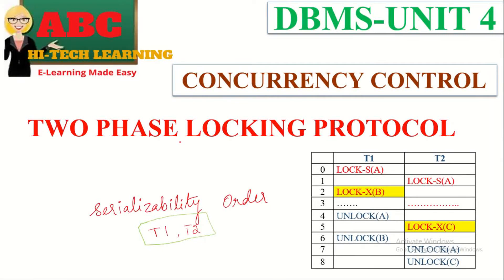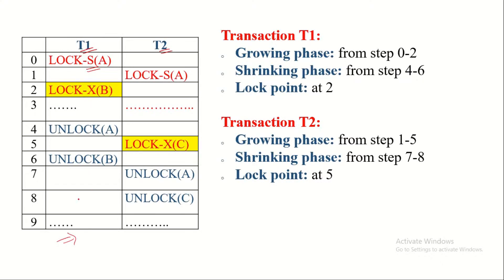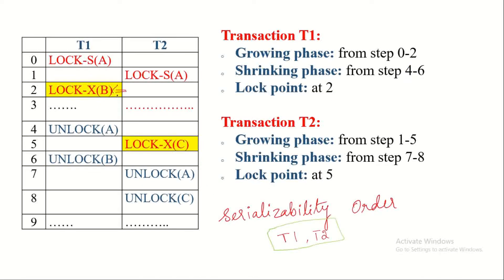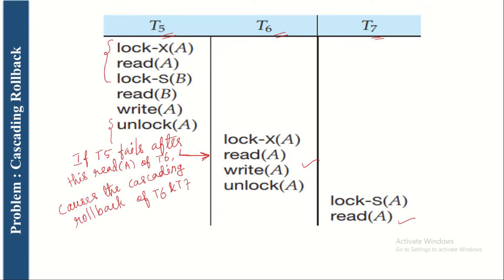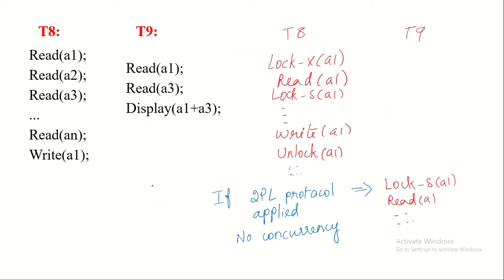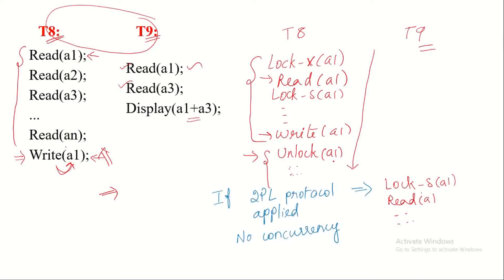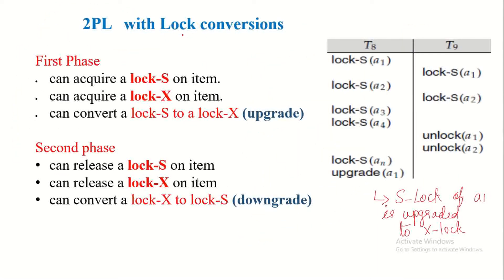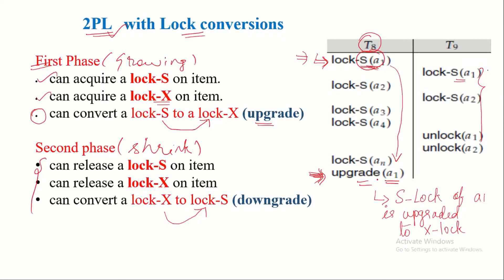TWO PHASE LOCKING PROTOCOL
This video discusses Two Phase Locking Protocol, Strict Two Phase Locking Protocol and Rigorous Two Phase Locking Protocol in Concurrency Control Schemes.